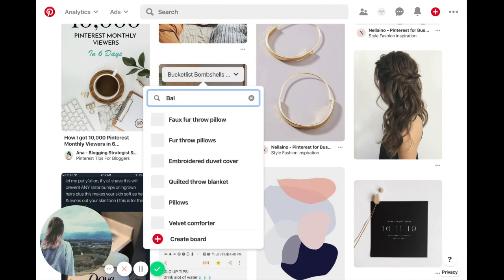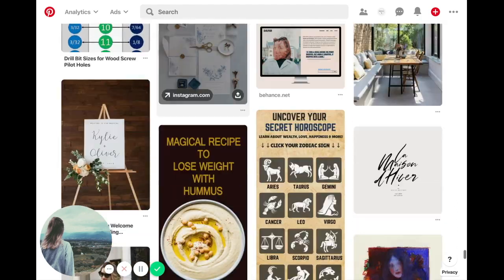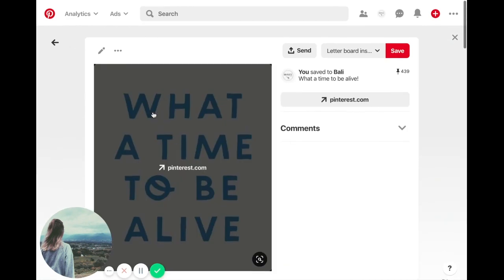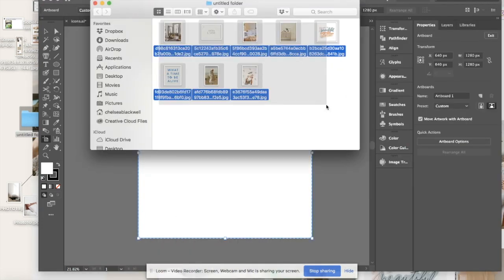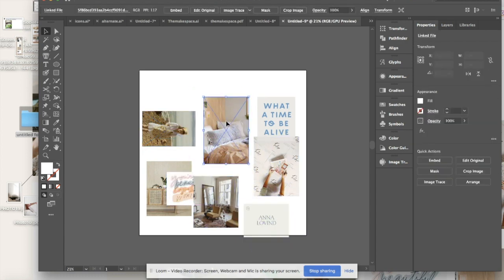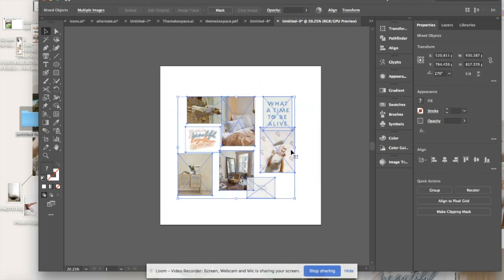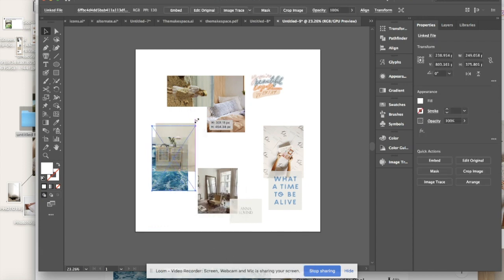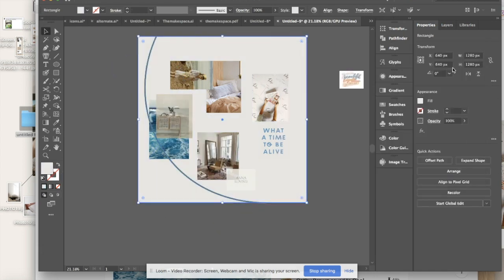How to Create UNIQUE + BEAUTIFUL Moodboards in Adobe Illustrator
A video guide on how I create moodboards at Honey & Co. Creative from start to finish!

This video goes over my moodboard process, step-by-step, that I use for both client-work as a freelance graphic designer, and for personal projects. I use adobe illustrator to create my moodboards, but as mentioned in the video, there are likely other softwares like Canva where you can create a similar look and feel. The theme of the example moodboard is Bali, because I just chose a random theme this time instead of one of my client projects!